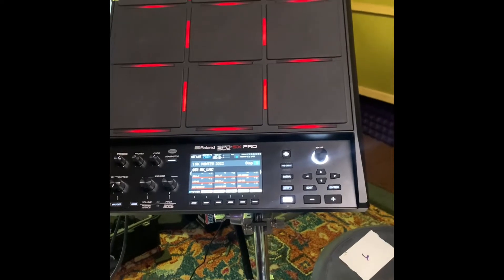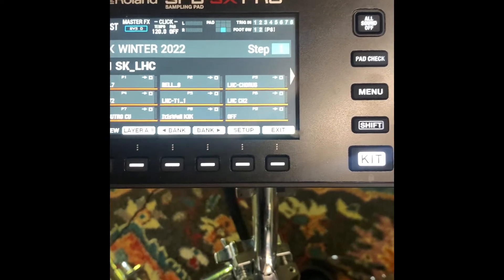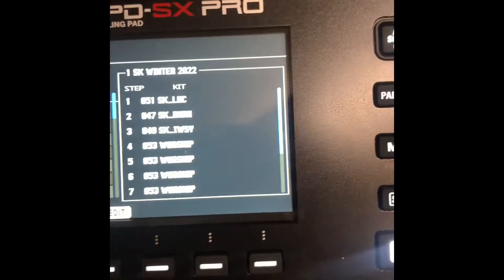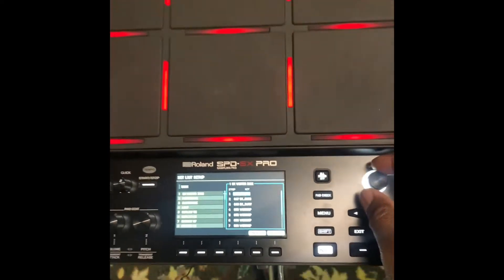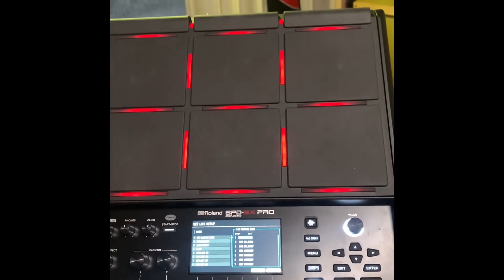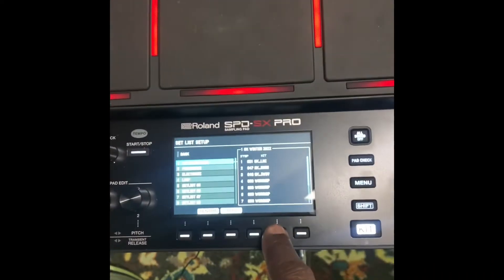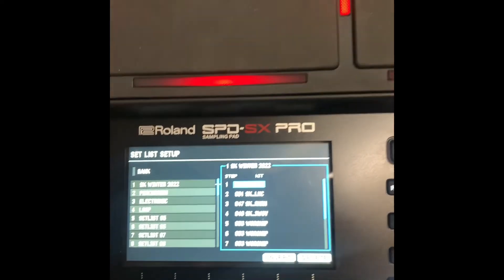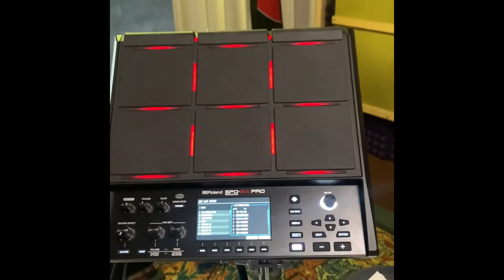Roland SPD-SX PRO “Creating a set list”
This video is intended to Help create five cents different artist or project you’re working on. If you have any questions please leave a comment so we can all ￼learn and ask questions together.